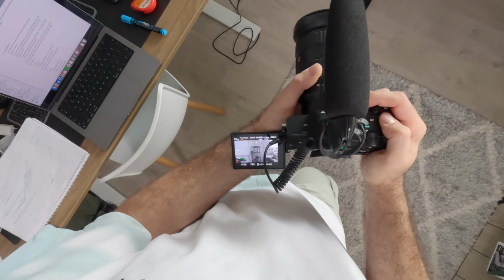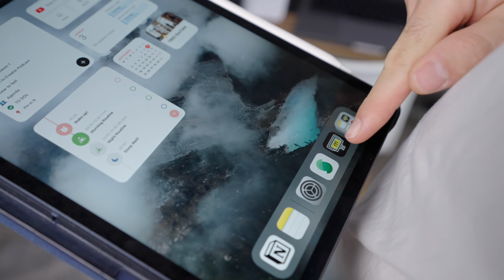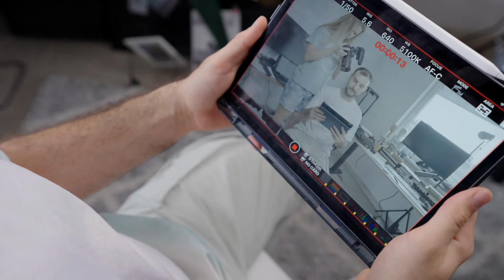Turning a Small Room into an EPIC VIDEO Studio!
In this video, we're going to show you how to transform a small room into your very own professional video studio at home. Whether you're a content creator, vlogger, or filmmaker, we've got you covered with expert advice on lighting, audio, layout, decor, and pro filmmaking tips.

🎥 Timestamps:
0:00 - Before (our bedroom)
0:45 - Choosing the Right Angle
1:30 - Monitoring
2:02 - Show don't tell
3:15 - Lighting
6:00 - Pro Audio on a Budget
6:30 - Bonus Tip

🌟 Lighting is key to creating any videos, we'll walk you through our professional set up and also tell you how you can create the perfect lighting setups for you and your budget.

🎙️ Achieving crystal-clear audio is crucial, so we'll guide you with the simplest tips for achieving great audio.

🏡  Taking our experience from production and film set design, we give you some useful tips on how to maximise your small room's potential for video. With also useful advice for creating a beautiful backdrop that complements your content.

🎬 Plus, we'll share some pro filmmaking tips to take your video quality to the next level.

Whether you're a beginner or an experienced videographer, our step-by-step guide will help you build the perfect video studio in your small room.

Our Home Studio Setup:

LIGHTS:
Zhiyun Molus G60
Zhiyun Molus X100
Zhiyun Molus G200
Nanlite Tube
Aputure B7C
Phillips Hue Light Strip

CAMERA:
Sony A7IV
Sony GM 16-35mm f/2.8
Sony A7Siii (THE BEST VIDEO CAMERA)
Sigma 24-70 f/2.8 ART
Our Tripod

AUDIO:
Rode Video Mic Pro+

Insta, TikTok, Vero, Twitter:  @triostories